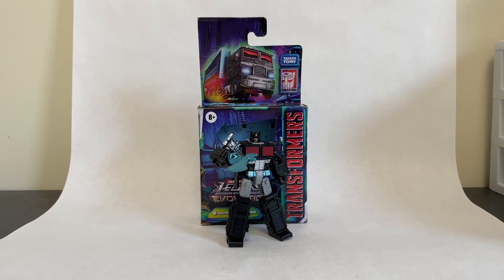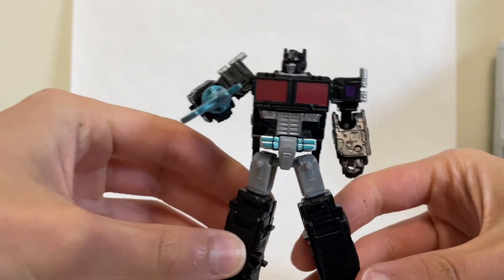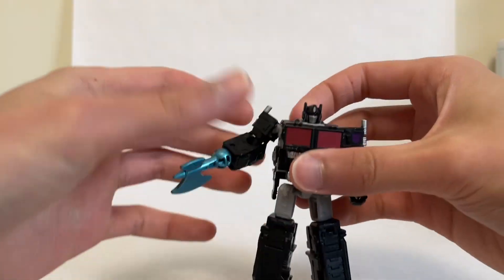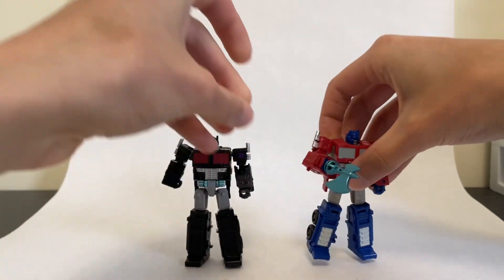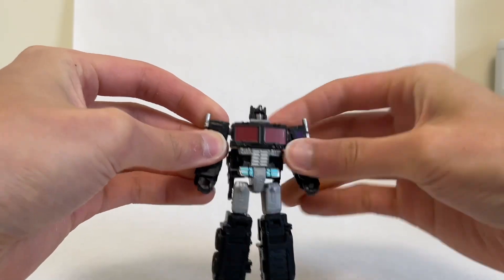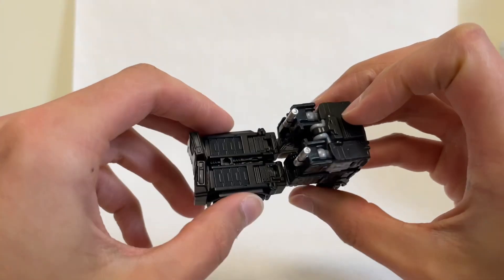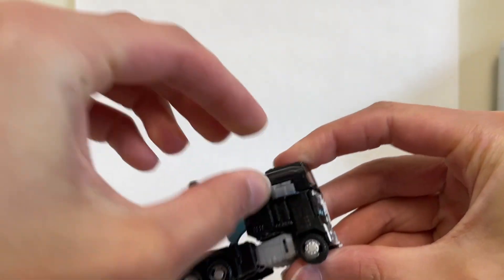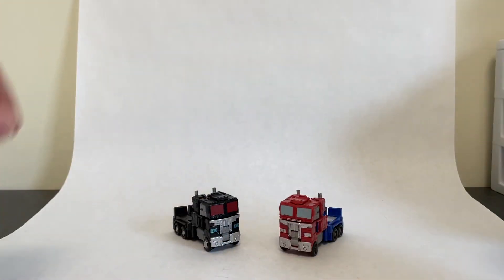Core Class NEMESIS PRIME Hasbro Transformers Legacy Review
Review of Hasbro Transformers Legacy Evolution Core Class Nemesis Prime!!